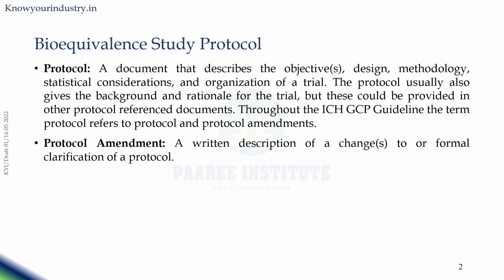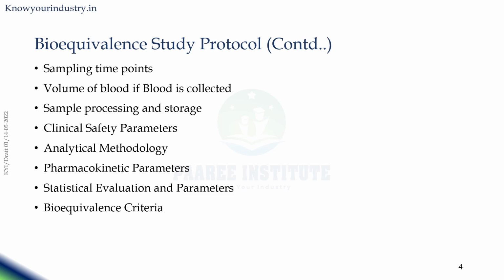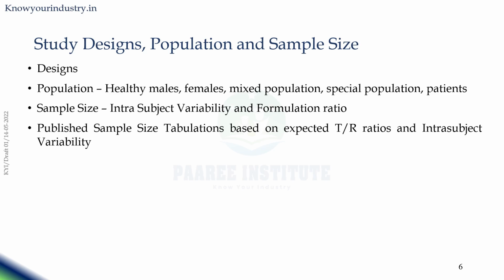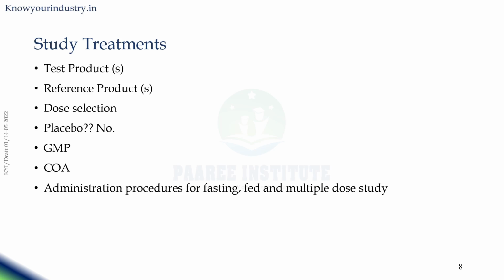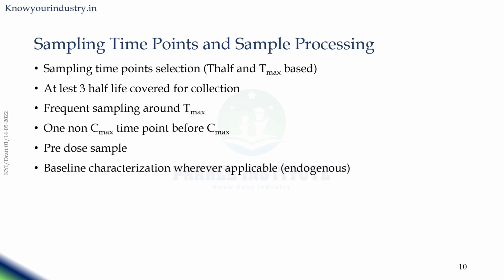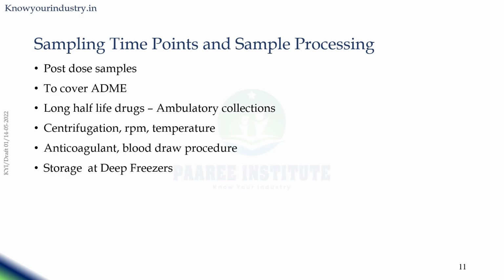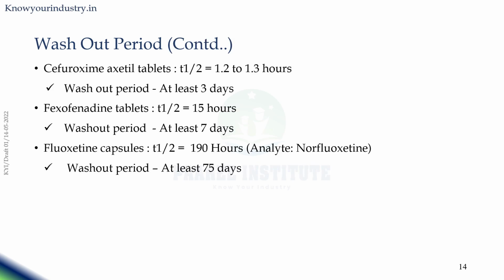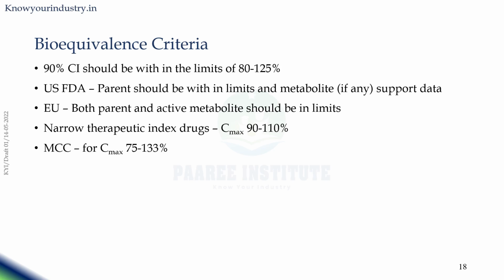module 4 bioequivalence study design and protocol elements 1080p